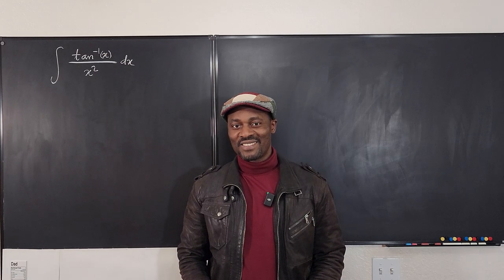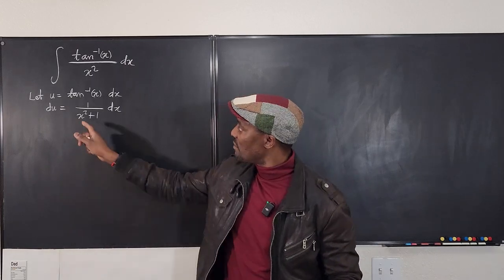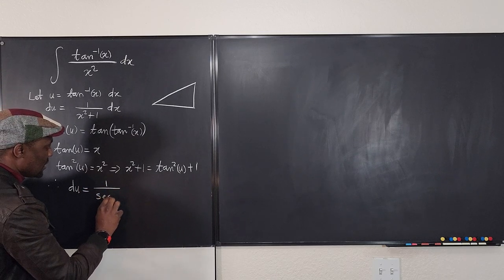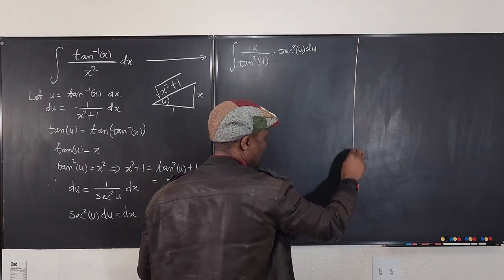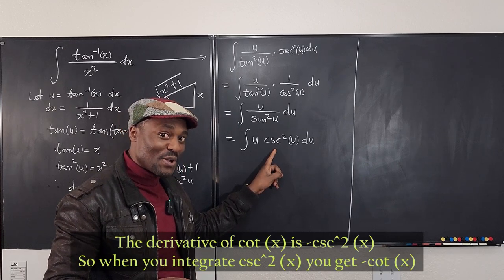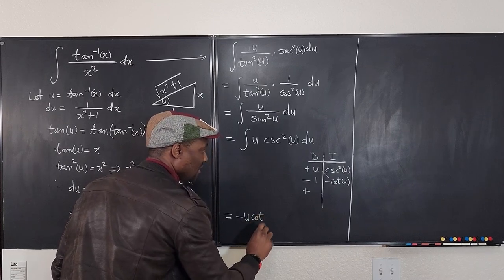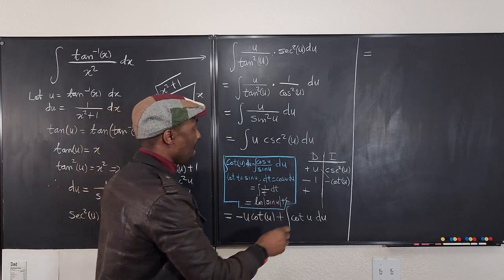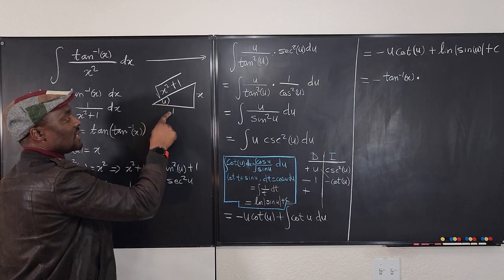Integration techniques involving substitution and integration by parts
In this video, I showed how to apply relevant integration techniques to integration